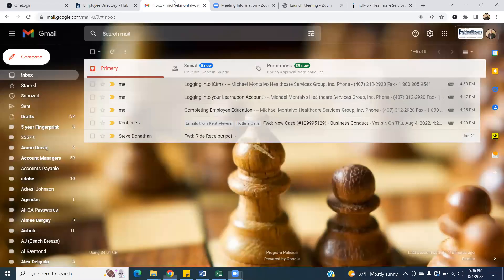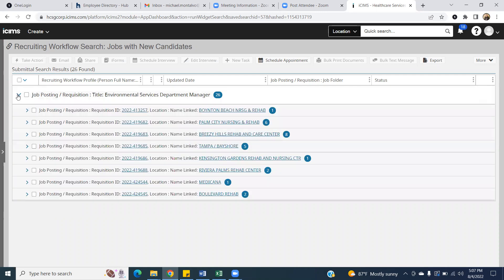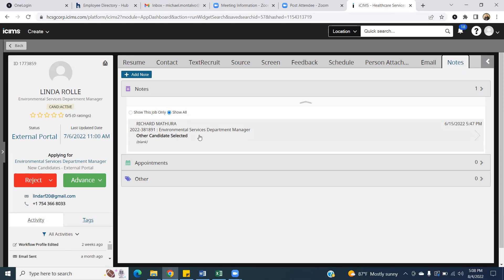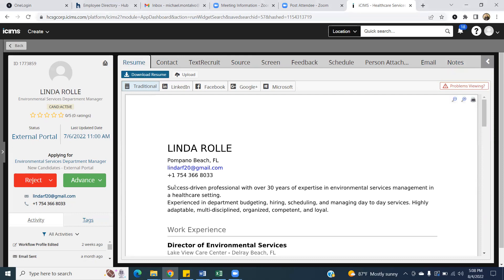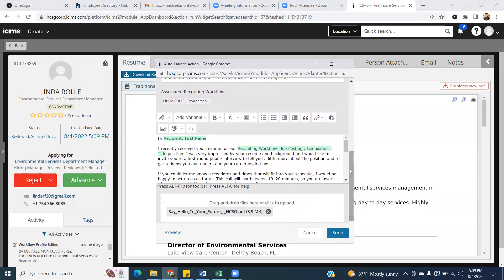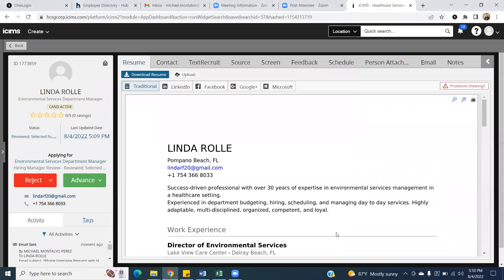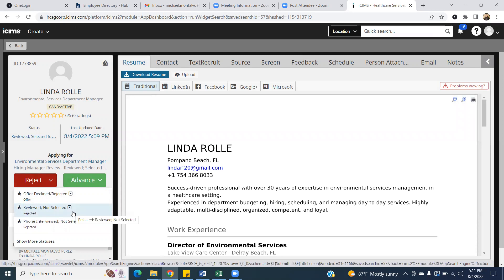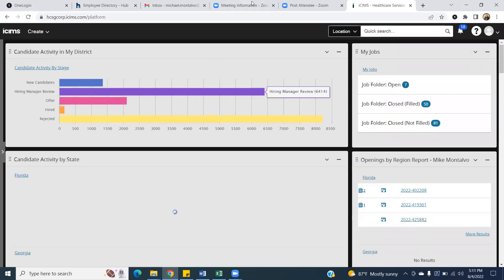iCIMS: CHECKING NEW CANDIDATES